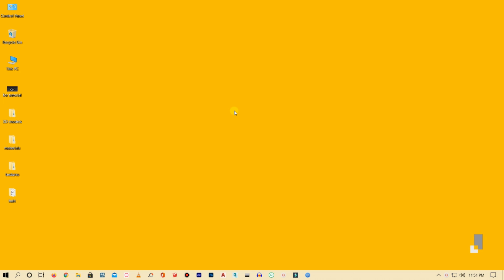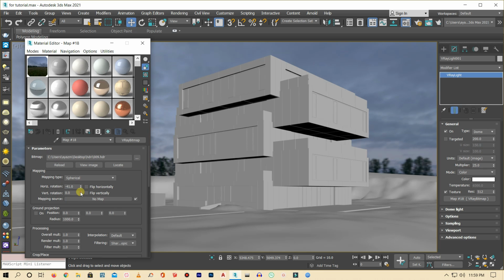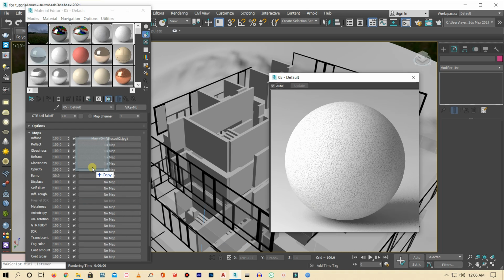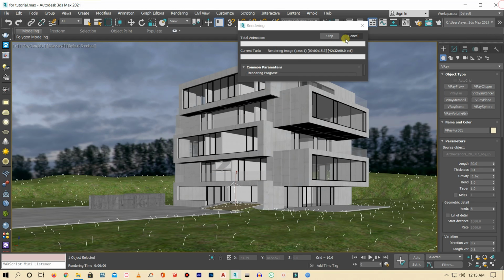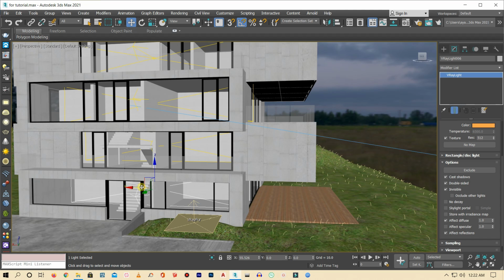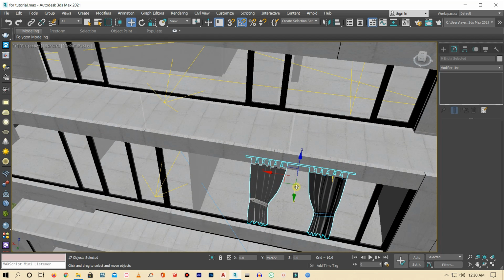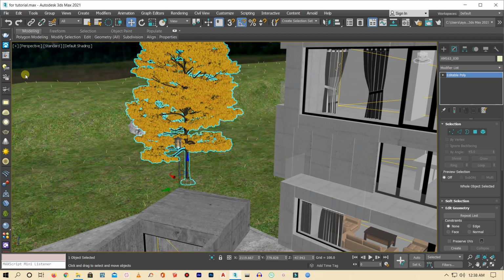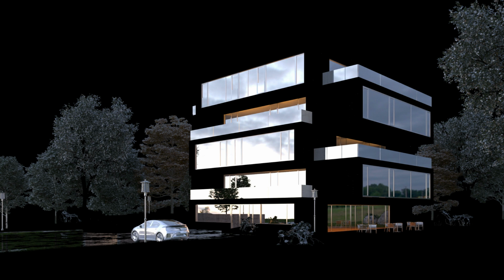3Ds Max 2021 V-ray 5 Complete Exterior Rendering Tutorial for beginners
This video is about 3Ds Max 2021 V-ray 5 Complete Exterior Rendering Tutorial for beginners. Here you can learn how to set up the v-ray camera, lights, materials, textures, and render settings.